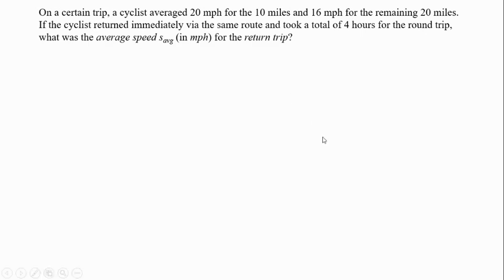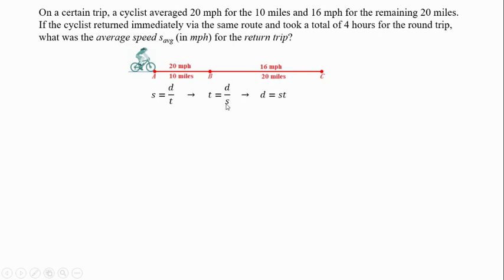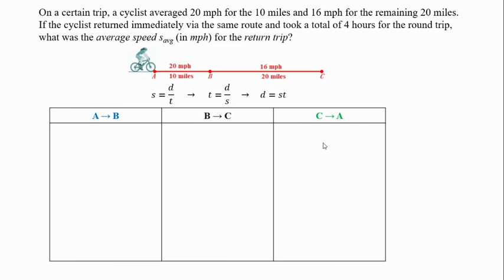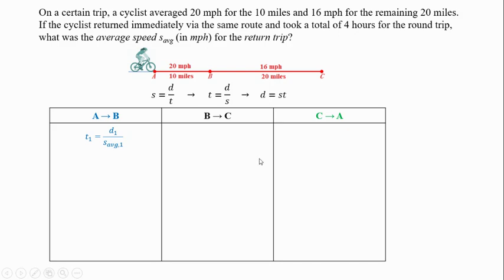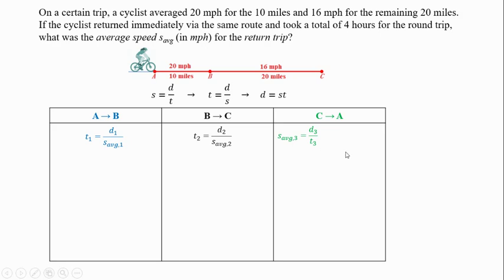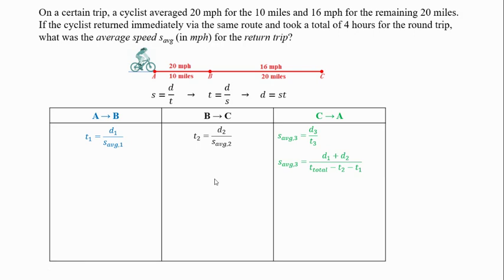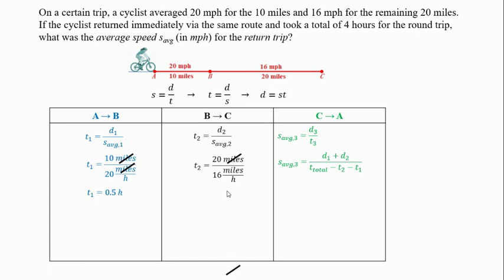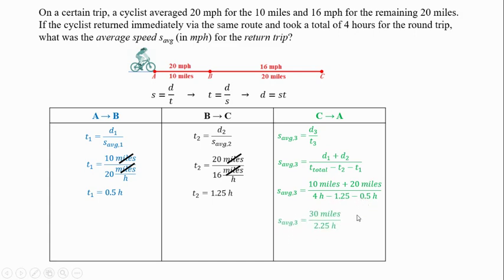Average Speed_3.1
On a certain trip, a cyclist averaged 20 mph for the 10 miles and 16 mph for the remaining 20 miles. If the cyclist returned immediately via the same route and took a total of 4 hours for the round trip, what was the average speed savg (in mph) for the return trip?